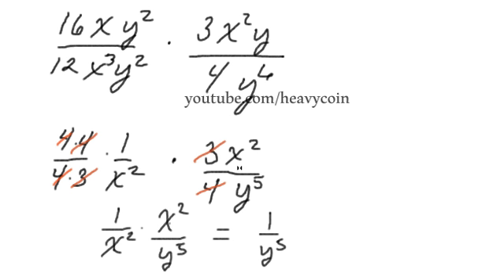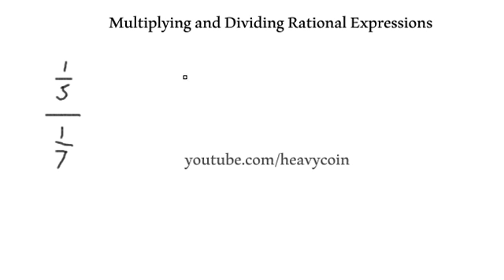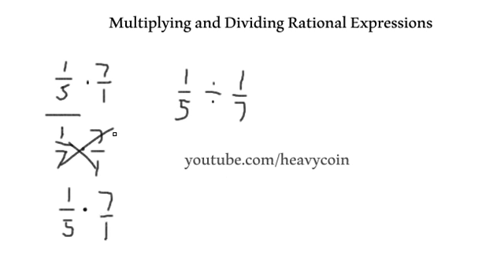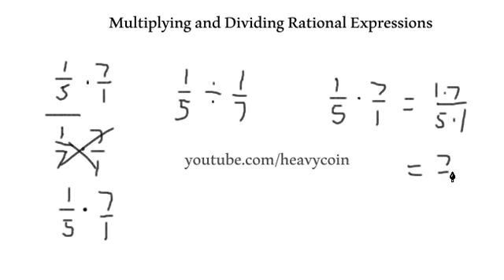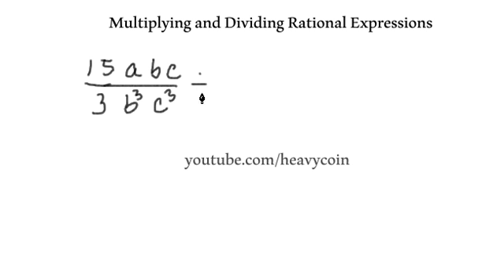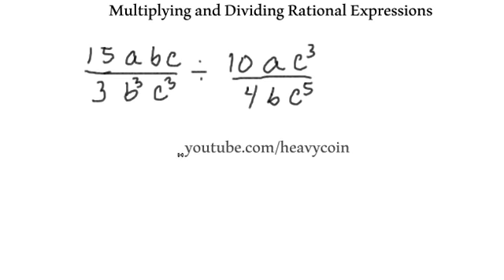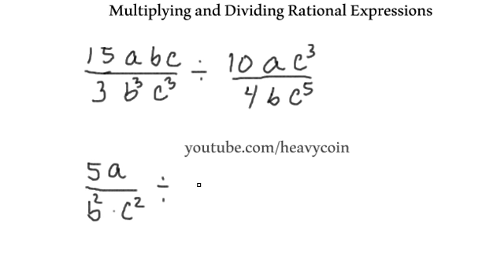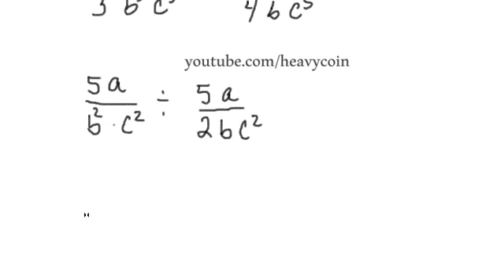Multiplying and Dividing Rational Expressions part 3